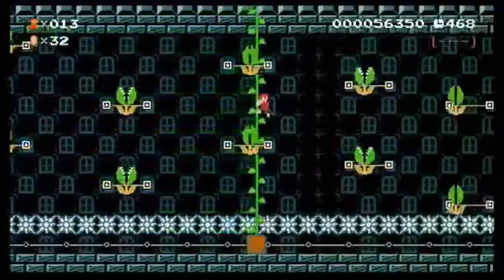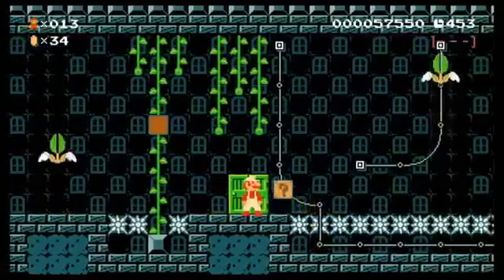How to Make Good Super Mario Maker 2 - Using Vines in your Levels